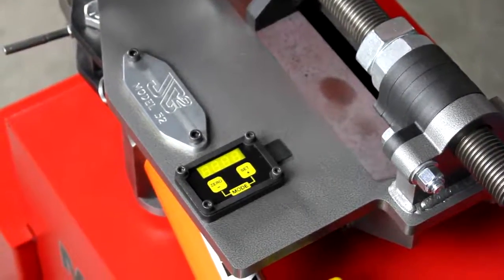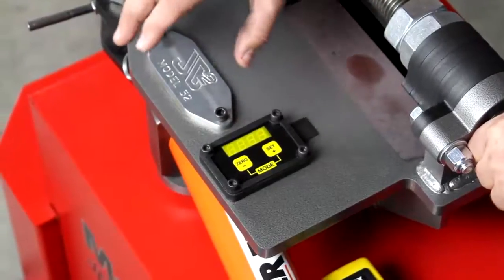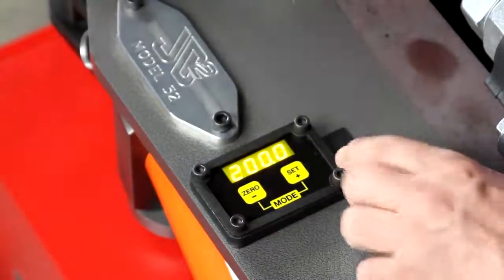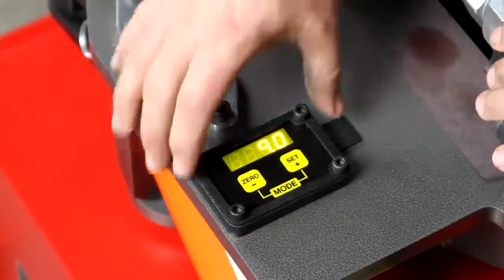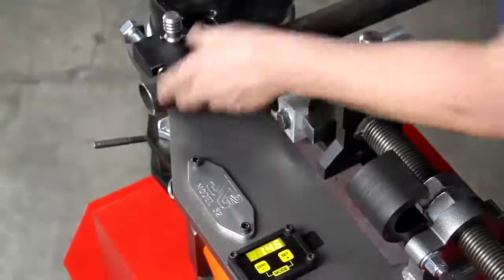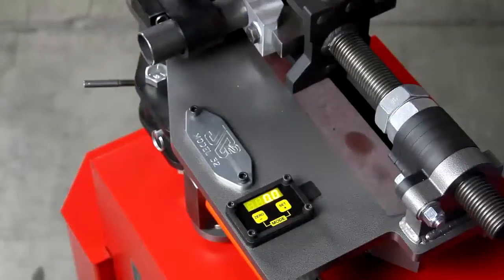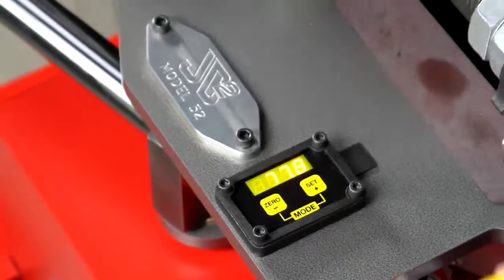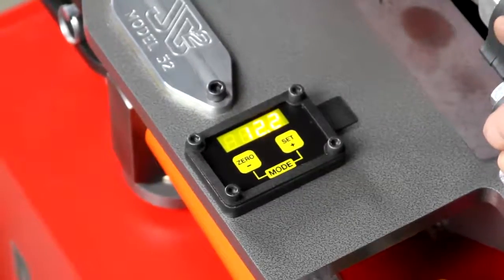Computer Controls of the Model 50 Series Rotary Benders by JD Squared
This is the official demonstration video of the computer controls which can come as an optional feature on the Model 50 Series Rotary Benders by JD Squared, Inc.